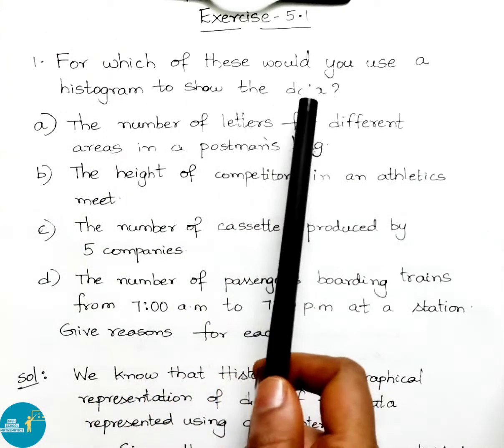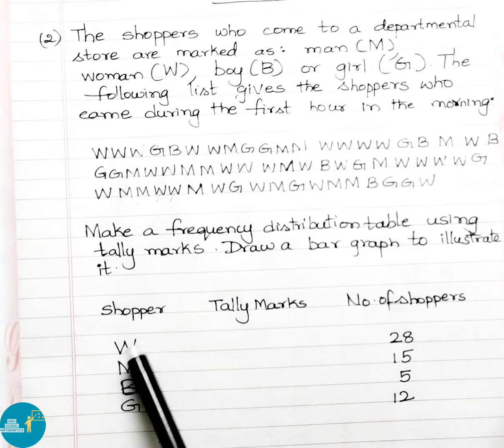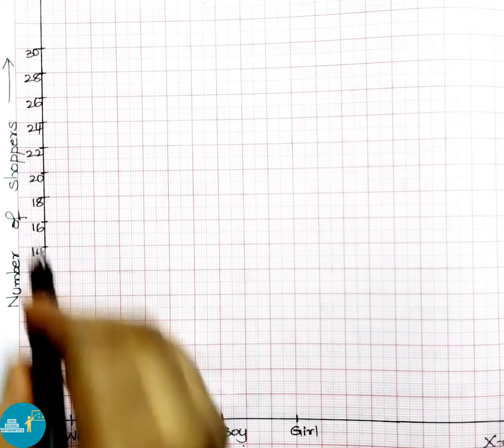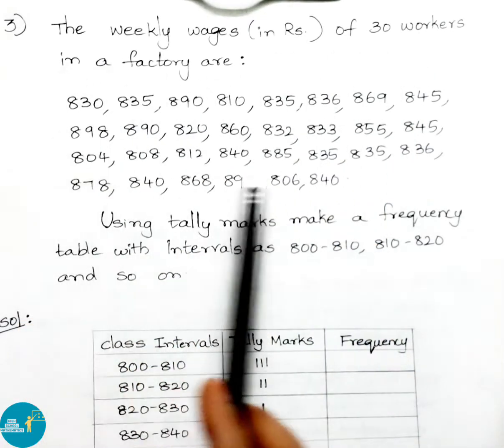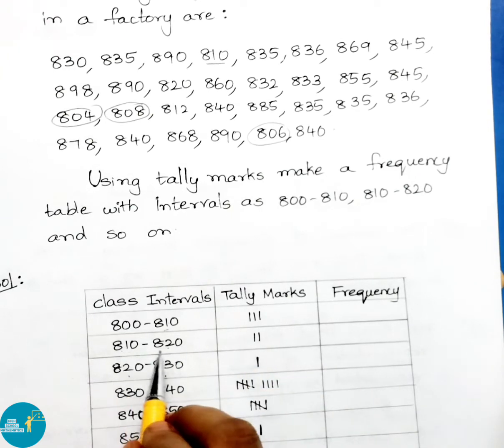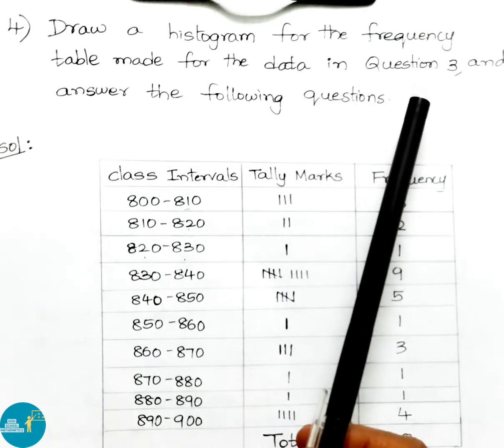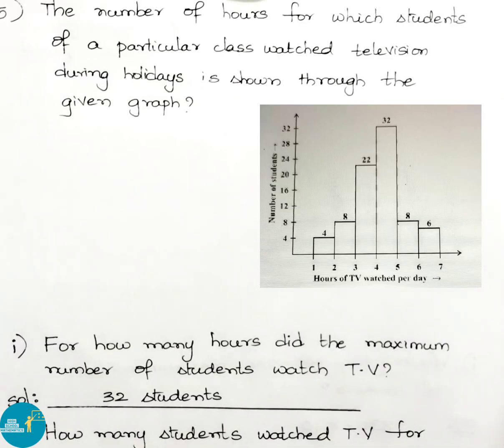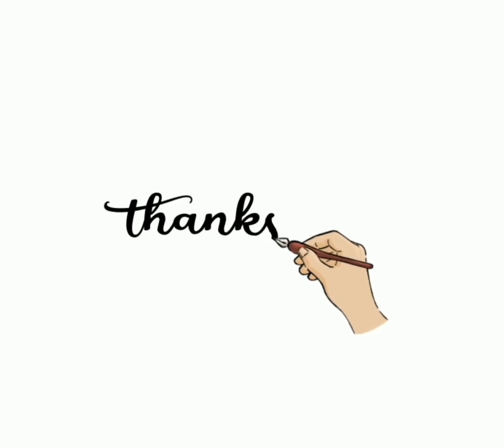Class 8-Chapter 5- Data handling - Exercise 5.1 || A.P State New NCERT Syllabus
In this video, you can learn class 8 - Chapter 5 - Data handling - Exercise 5.1 - 1 to 5 sums.

Watch other videos of this chapter 5- Data Handling